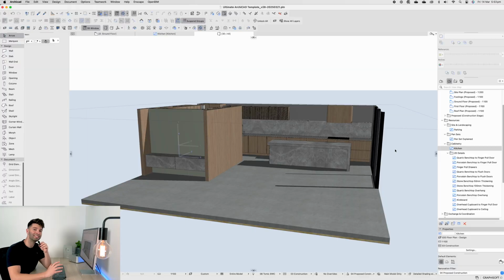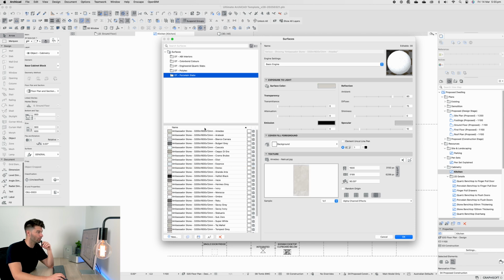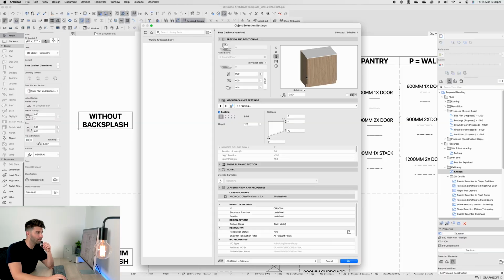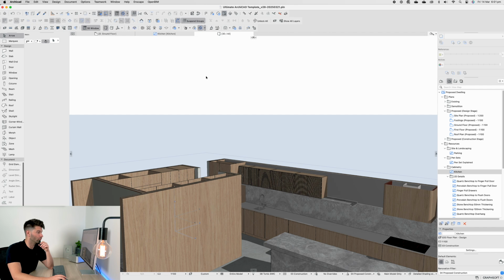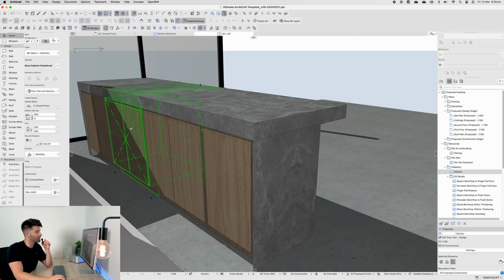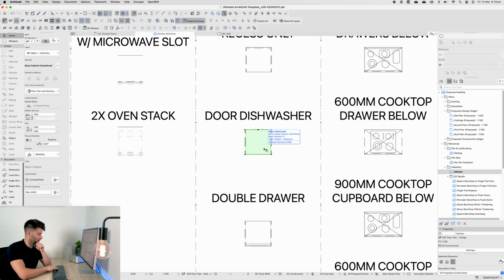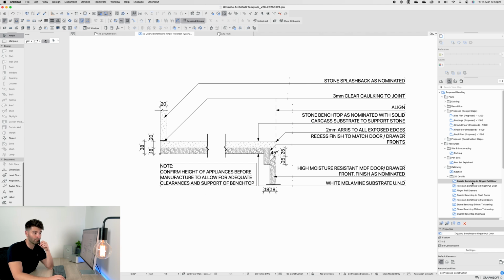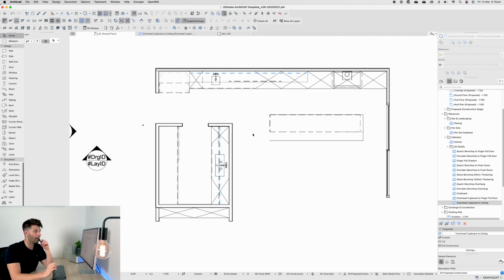Kitchen Cabinetry Done For You | Ultimate ArchiCAD 28 Template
The ultimate ArchiCAD kitchen template is here! 🚀

I’ve spent hundreds of hours fine-tuning every detail to help architects and designers streamline their workflows with custom cabinetry, appliances, stone benchtops, and 2D details—all pre-loaded into the template.

What You’ll Learn in This Video:

✅ Fully modelled kitchen cabinetry with customisable drawers & cupboards
✅ Pre-set benchtop materials featuring high-resolution quartz & porcelain slabs
✅ Smart kickboard details for seamless integration with flooring
✅ Overhead cabinetry lighting details for LED strip positioning
✅ Custom Fisher & Paykel appliances for accurate 3D modelling & rendering

This next-level ArchiCAD template is designed specifically for Australian architects, but it’s packed with features that can boost efficiency for any designer worldwide.